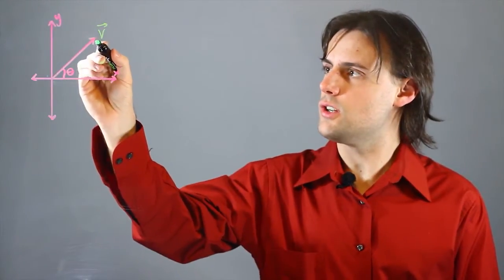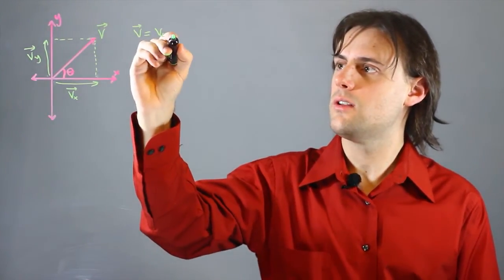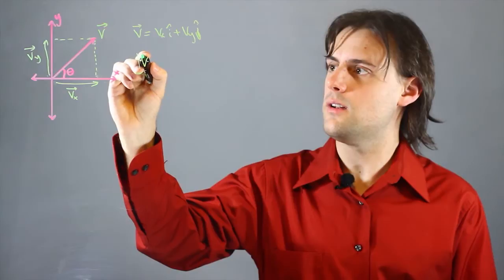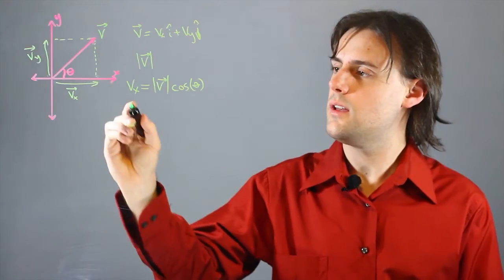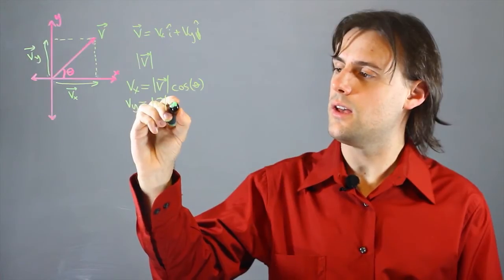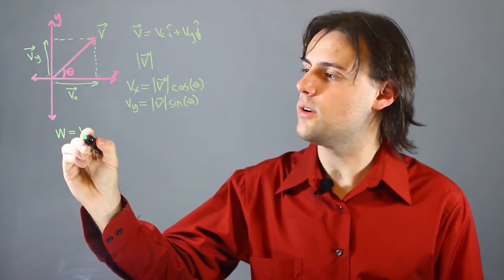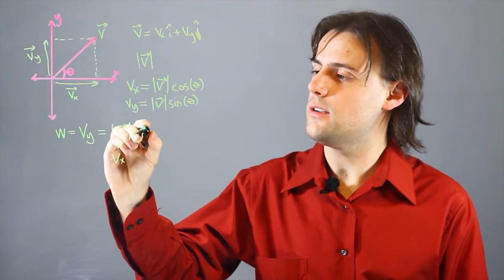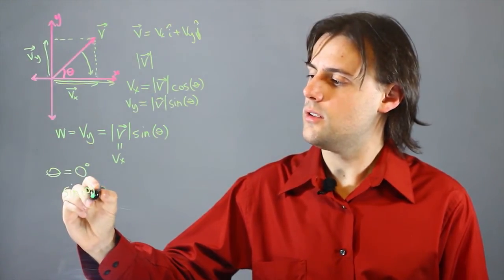How to Calculate the Projection W of X Along Y : Math Lessons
Calculating the projection of W of X along Y wi9ll require you to use a standard plane. Calculate the projection of W of X along Y with help from an experienced mathematics educator in this free video clip.

Series Description: Many math problems are very easy to complete, as long as you remember a few key equations. Get tips on math with help from an experienced mathematics educator in this free video series.